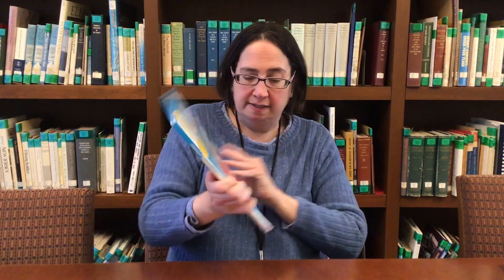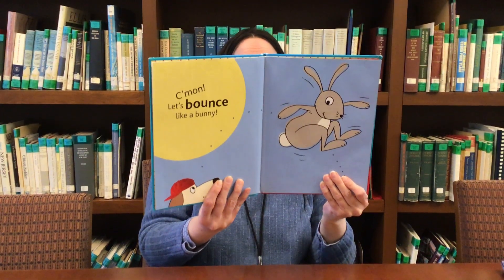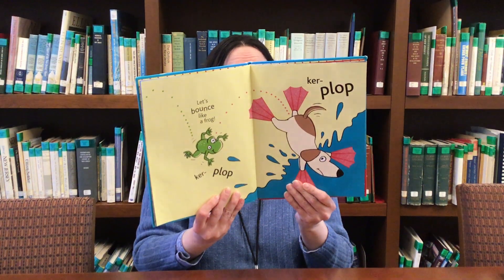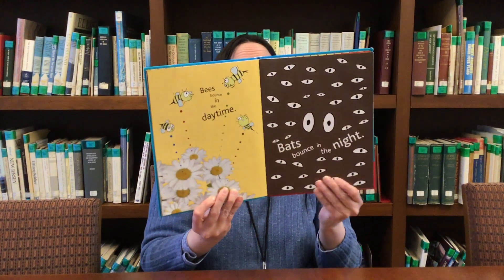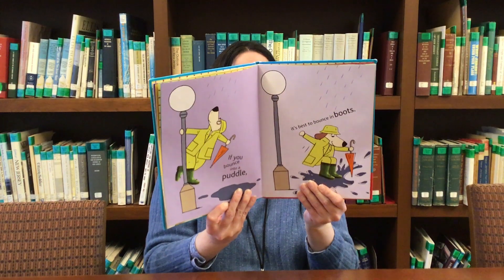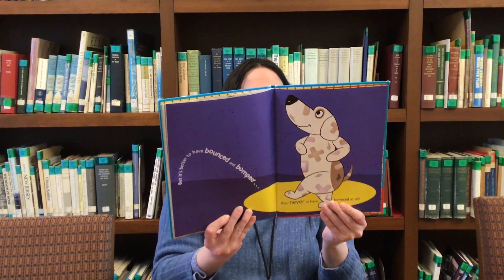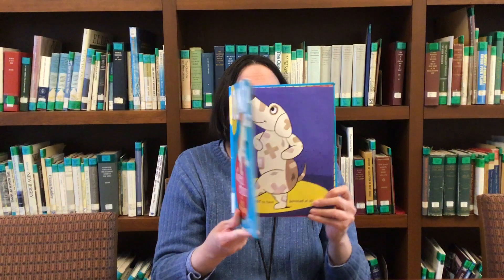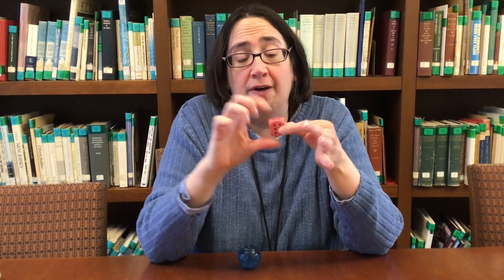Science Storytime with Miss Jennifer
Theme: Bouncing Shapes
Book: “Bounce” by Doreen Cronin & Scott Menchin
Activity: Bouncing with Shapes